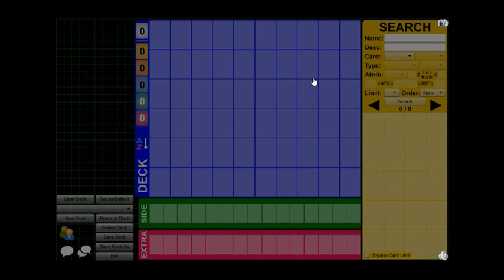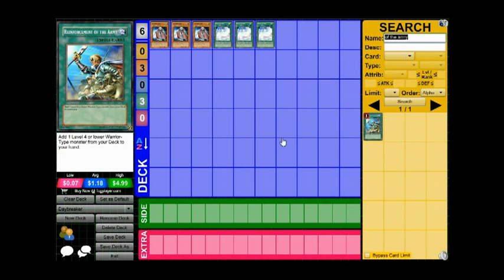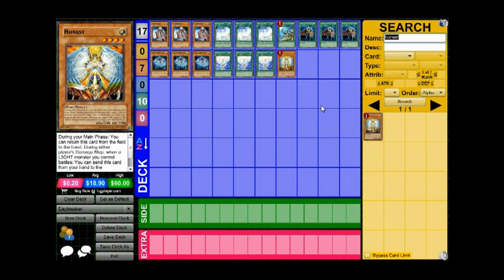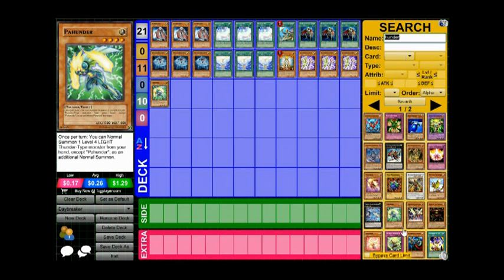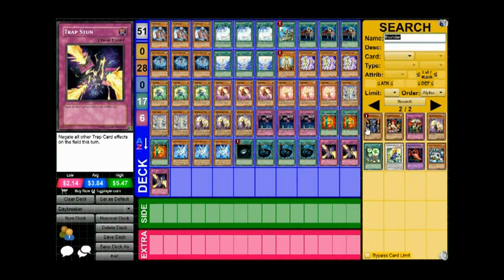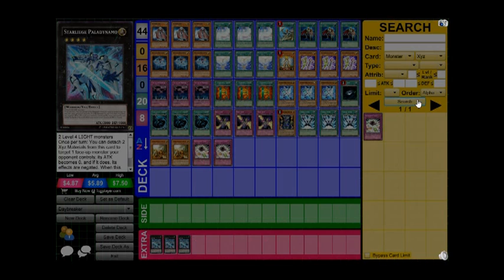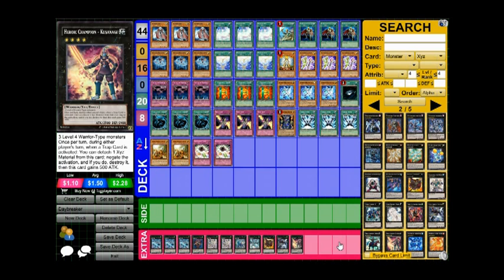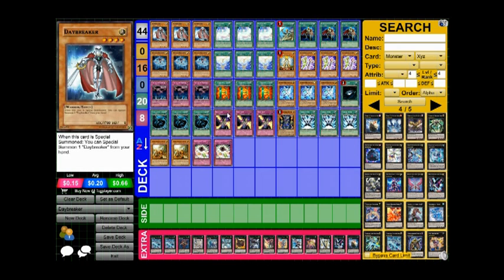Deck Building Ep 1 Daybreaker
Showing how to build a deck off of just one card. Today's base card is Daybreaker.